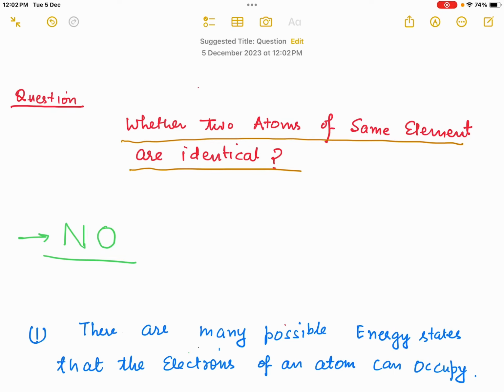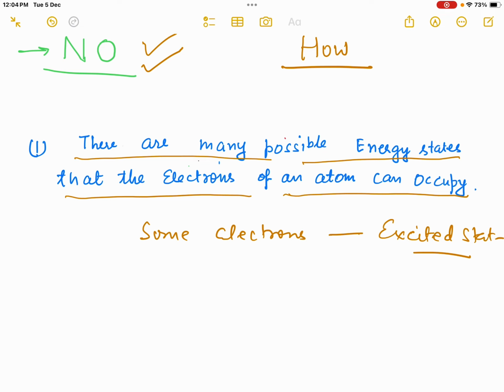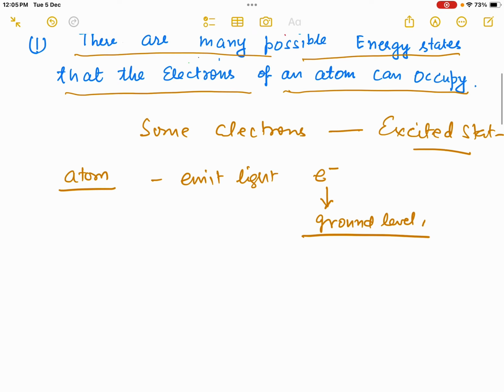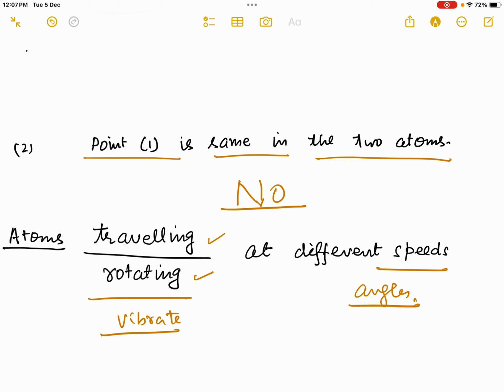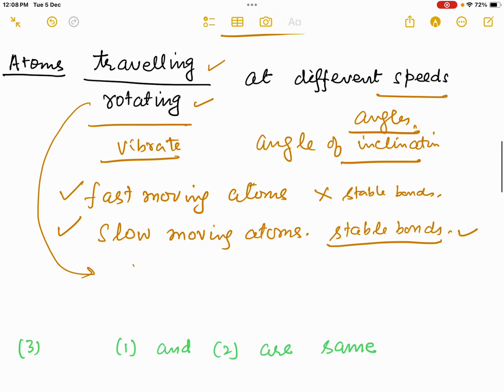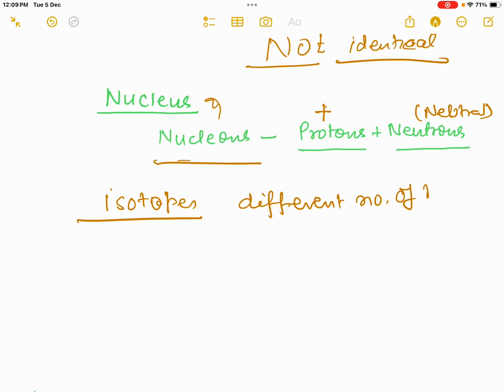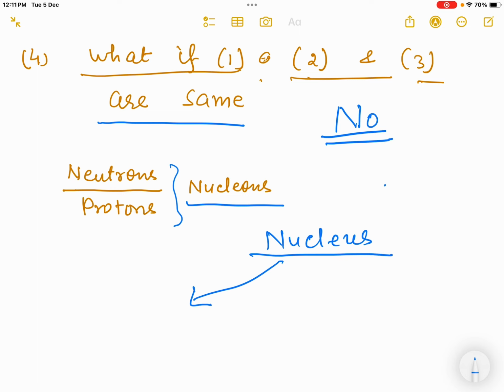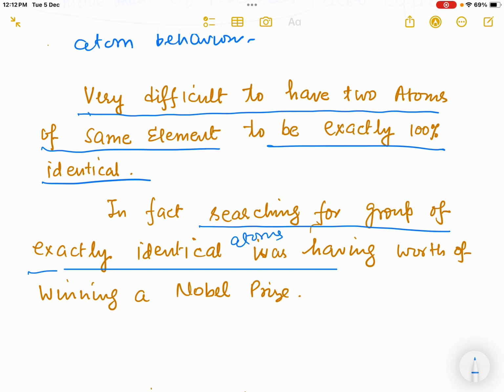Two atoms of an element are not identical